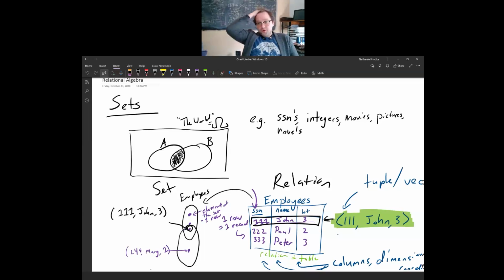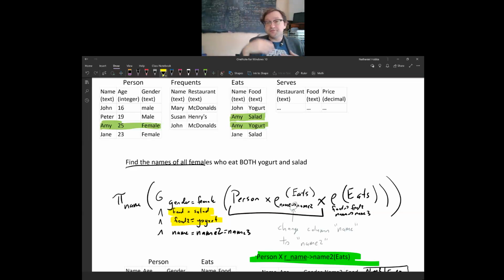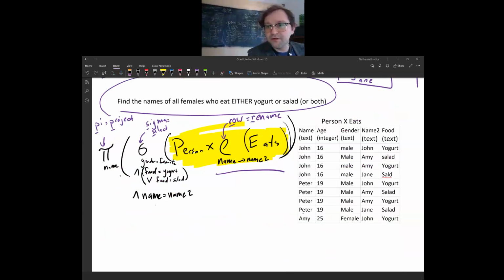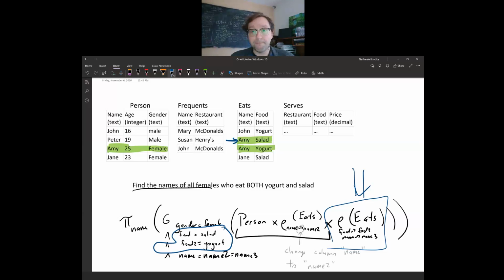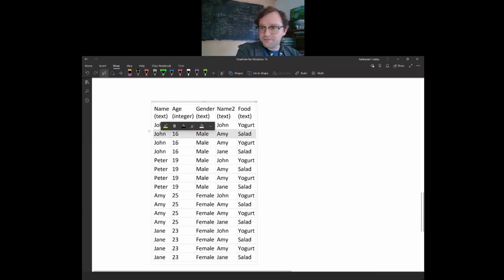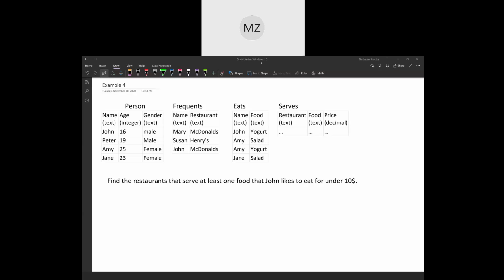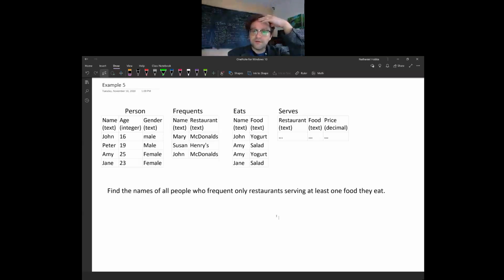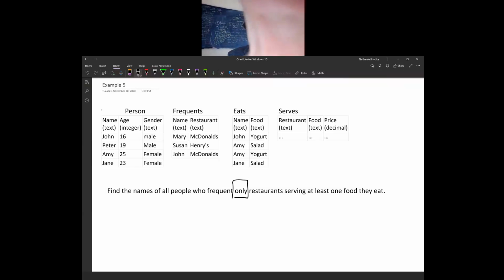Nathaniel Hobbs's Personal Room 2020 11 10 12 05 08